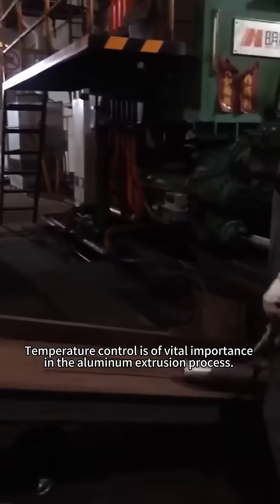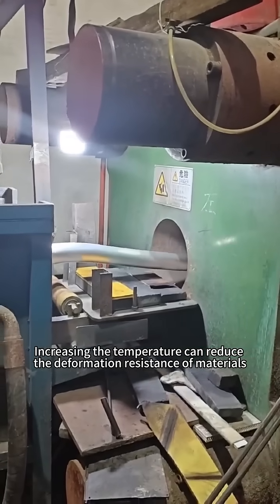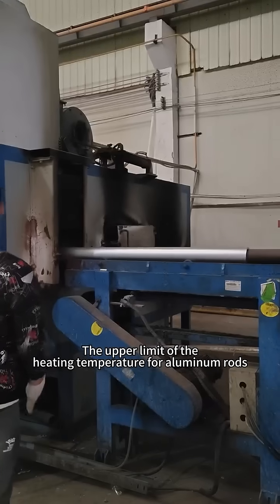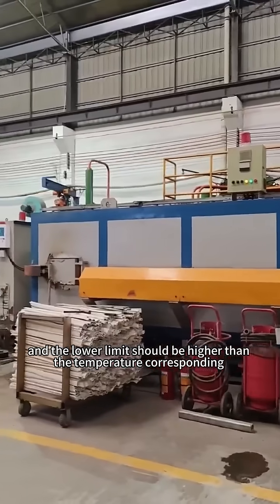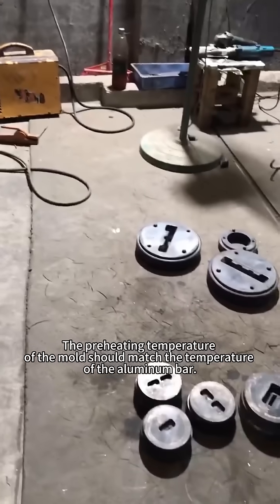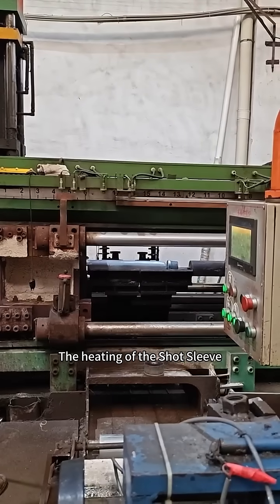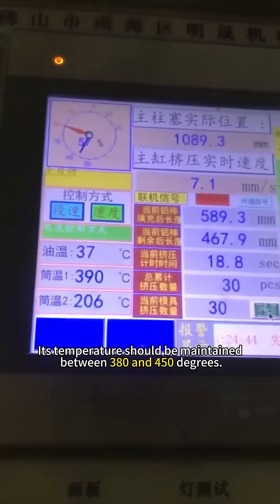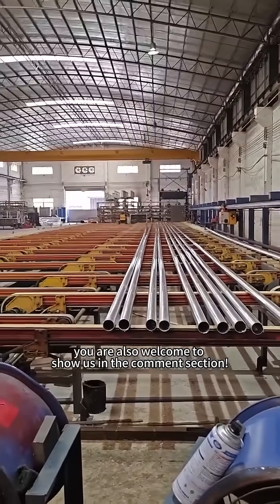Sensitivity of aluminum extrusion to temperature: Professional hardcore analysis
Professional in aluminum profile customization⚙️